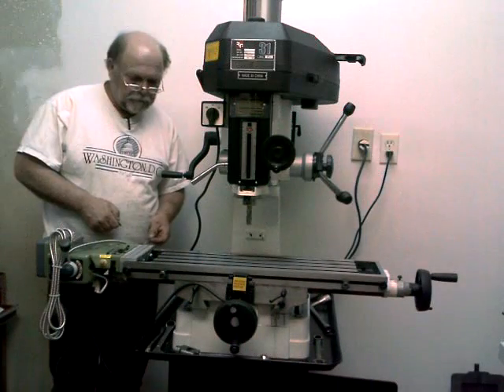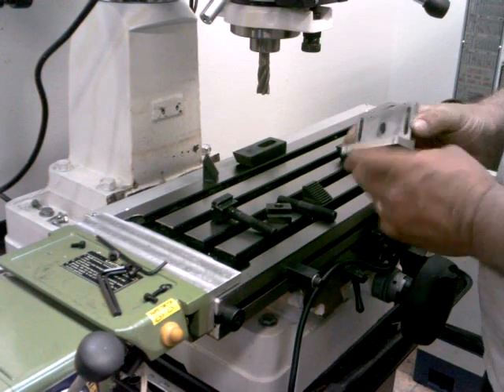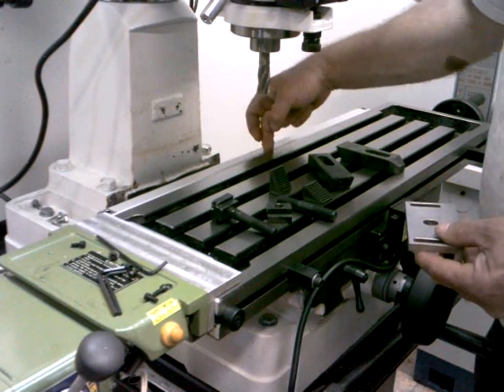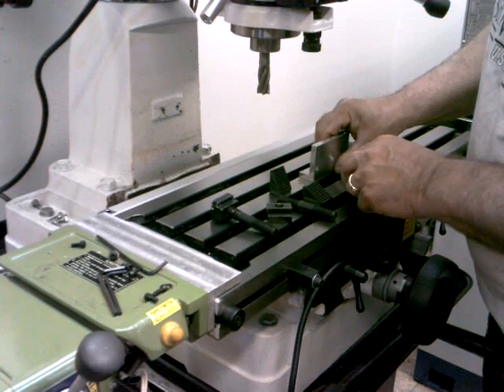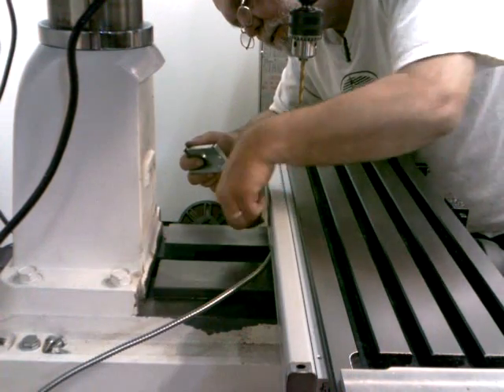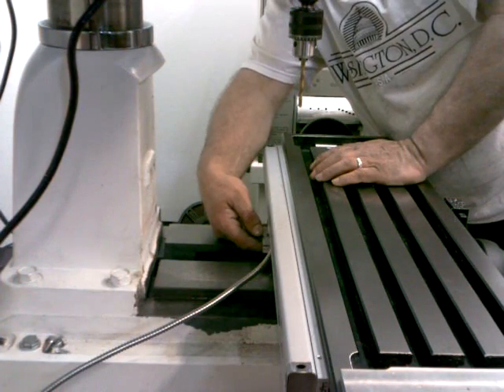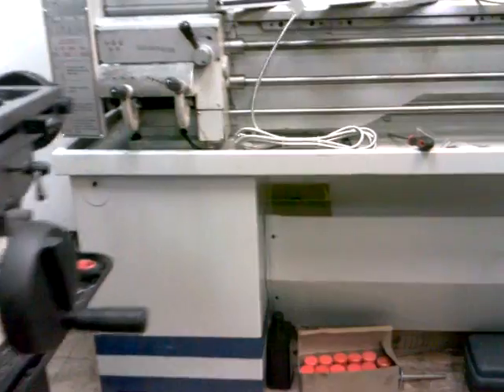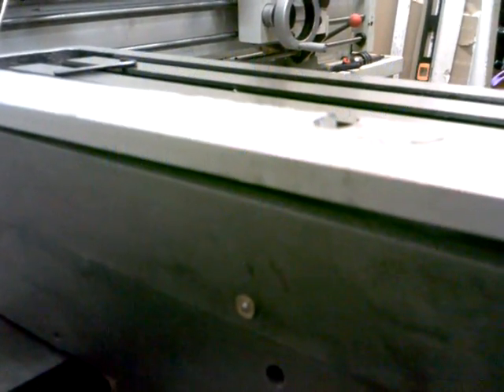RF31 DRO Installation. Part 1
In this video I show some milling that was done on the mounting bracket for the read head on the X AXIS Scale. I also show where I had to drill and tap the holes to mount the scale and read head. This video is part on in a series that shows how to install a Birmingham Uniq DRO (Digital Read Out) on my RF-31 Mill/Drill.